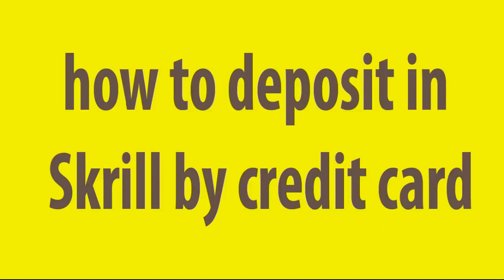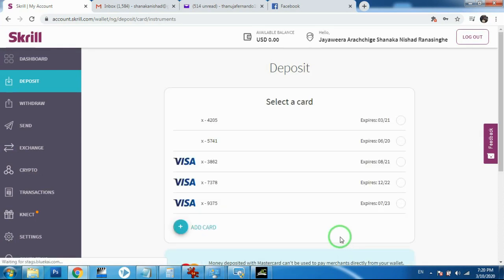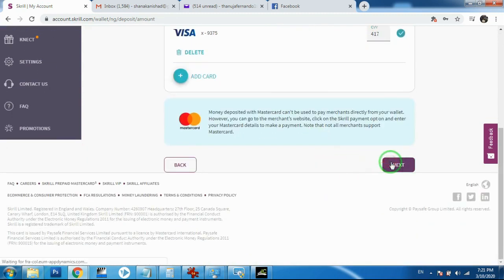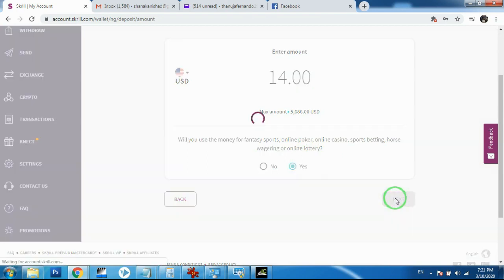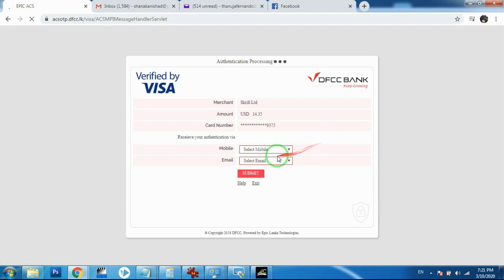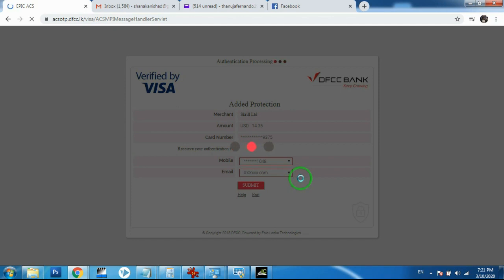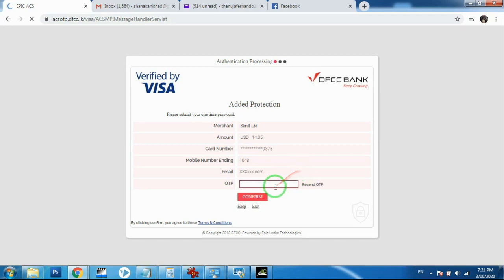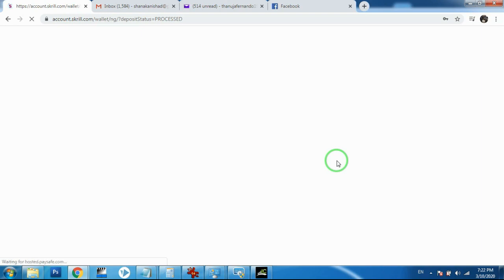How To Deposit On Skrill By Debit/Credit Card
How To Deposit On Skrill By Debit/Credit Card | Skrill Live Deposit
skrill, skrill to the bank account, how to add money in skrill by credit card

How to add money in skrill by debit/credit card everywhere
if you are want to deposit money from you your bank to skrill account is very easy just add your debit or visa card and load money instantly per day limit $670 dollar and you have to verify your Skrill account if you want to deposit and withdraw money from skrill very easy and fast instant deposit money.